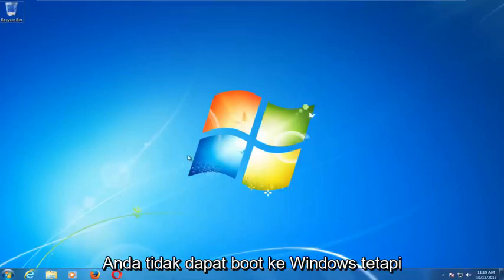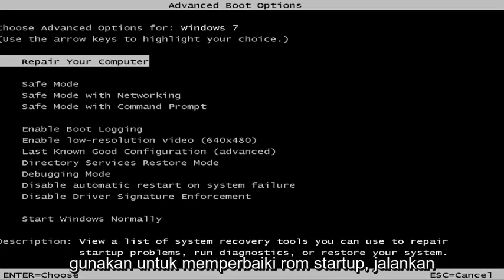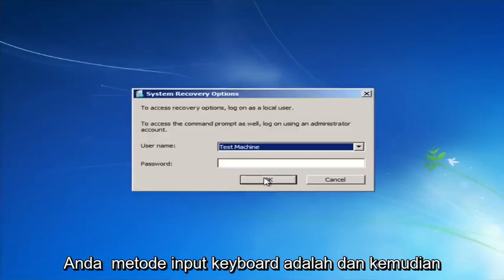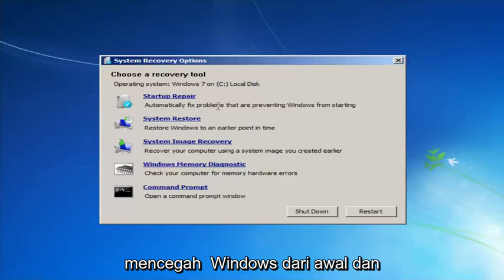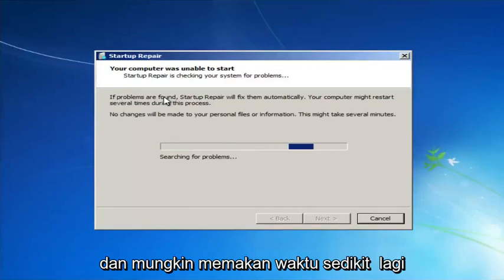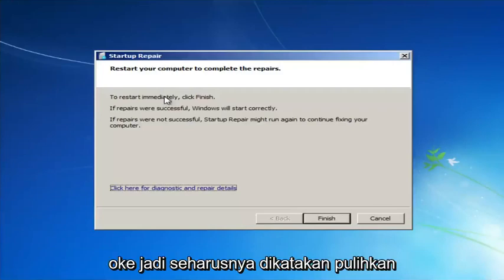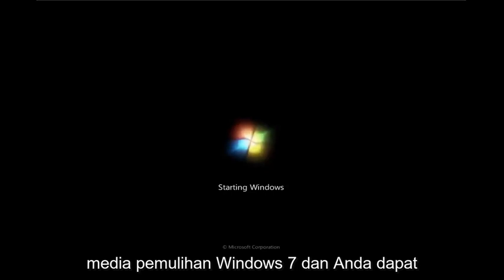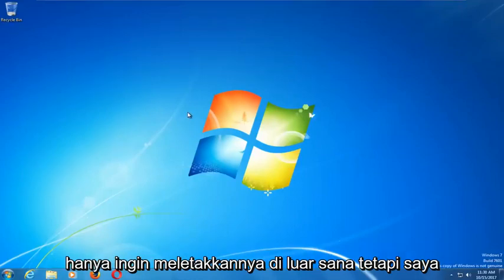Cara Repair Windows 7 Serta Tipsnya (Dengan CD, Tanpa CD, CMD)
Perbaiki startup Windows 7 menggunakan utilitas bawaan di Windows.

Topik yang dibahas dalam tutorial ini:
memperbaiki Windows 7 tanpa CD
perbaiki windows 7 menggunakan command prompt
perbaiki booting Windows 7
memperbaiki Windows 7 tanpa menggunakan CD
perbaiki kesalahan boot windows 7 0xc000000e9
perbaiki Windows 7 menggunakan perbaikan otomatis
perbaiki prompt perintah Windows 7
perbaiki Windows 7 menggunakan USB
perbaiki startup Windows 7
memperbaiki jendela 7
perbaiki Windows 7 setelah mengganti motherboard
perbaiki Windows 7 setelah pembaruan gagal
perbaiki windows 7 ASUS
perbaiki Windows 7 setelah motherboard baru
perbaiki baris perintah windows 7
perbaiki file Windows 7 yang rusak
memperbaiki Windows 7 CMD
cara memperbaiki windows 7 tanpa cd

Perbaikan Startup - atau Perbaikan Otomatis di Windows 8, 8.1, dan Reset di Windows 10 akan mencoba memperbaiki komputer yang tidak dapat di-boot secara otomatis karena beberapa alasan.

Masalah Startup panduan ini dapat membantu dengan:

Apakah Registry Anda menjadi rusak?

Apakah ada file sistem dan driver yang hilang atau rusak?

Apakah Anda mengalami kerusakan metadata Disk seperti MBR, tabel partisi, dan sektor boot atau kerusakan metadata sistem file?

Mengalami masalah menginstal masalah atau driver yang tidak kompatibel?
Pemasangan paket layanan dan tambalan Windows kembali dengan kesalahan yang tidak kompatibel?

Data konfigurasi boot rusak?

Memori buruk dan kesalahan perangkat keras hard disk?

Anda akan ingin menjalankan Perbaikan Startup ketika Anda mengalami masalah ini, tetapi sementara itu cukup awal sehingga tidak ada masalah lain yang disebabkan sebagai efek ketukan.

Tutorial ini akan berlaku untuk komputer, laptop, desktop, dan tablet yang menjalankan sistem operasi Windows 10, Windows 8/8.1, Windows 7. Bekerja untuk semua manufaktur komputer besar (Dell, HP, Acer, Asus, Toshiba, Lenovo, Samsung).